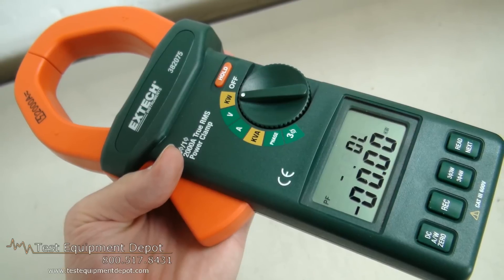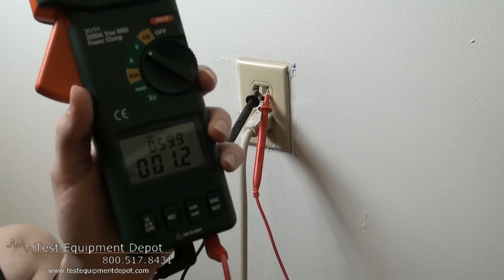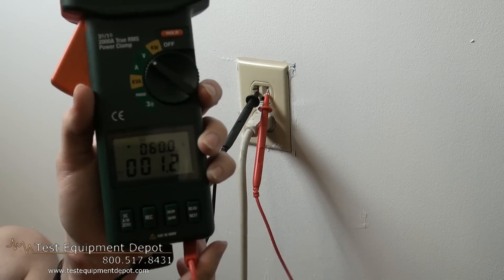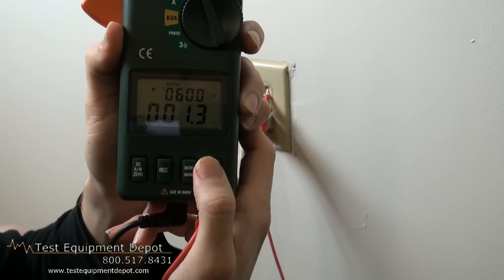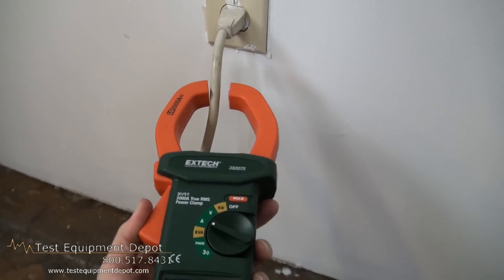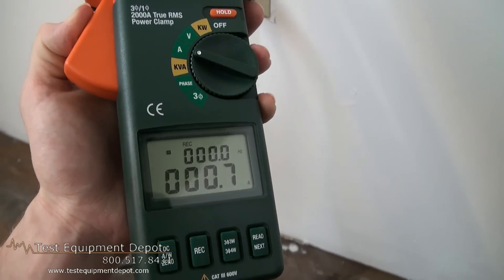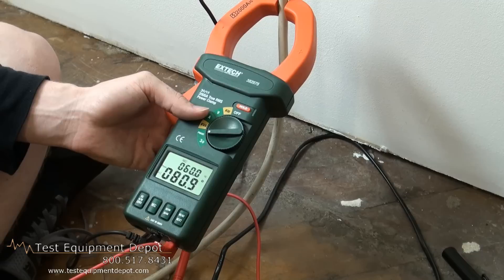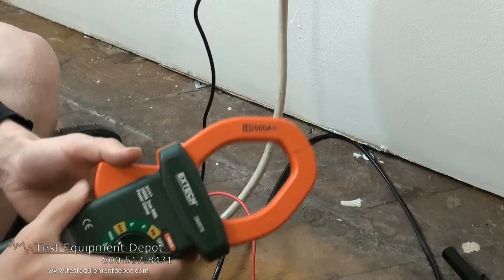Extech 382075 3-Phase True RMS Clamp-On Power Analyzer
-4000 count dual display LCD
    -Clamp jaws open to 2.2" (55mm) for 1000MCM conductors
    -Measures True Power (AC, DC)
    -Measures Reactive (KVAR), and Apparent (KVA) Power to 1200KW
    -Display Lead/Lag Current/Voltage phase shift in degrees
    -Store and recall last five measurements
    -Basic Measurements: Watts, Volts, Amps, and Frequency
    -Advanced: KVA, KVAR, power factor, and phase angle
    -Wide ranges to 1200kW, 600V, and 2000A
    -Store/recall last 5 readings
    -DC Current Auto-Zero
    -Dual displays: kW+PF, kVA+kVAR, phase angle + Hz, Volts + Hz, or Amps + Hz
    -Advanced Relative and Min/Max functions
    -Data Hold